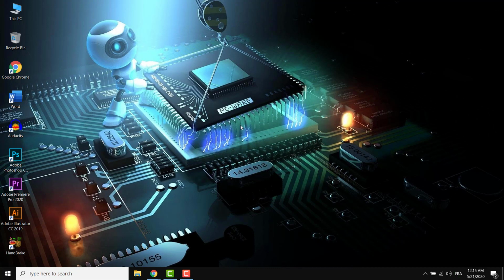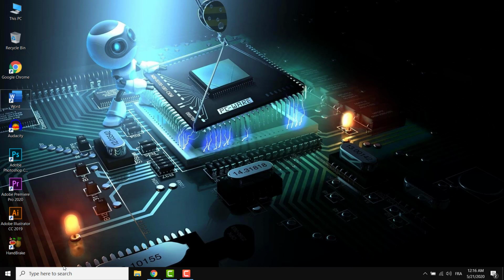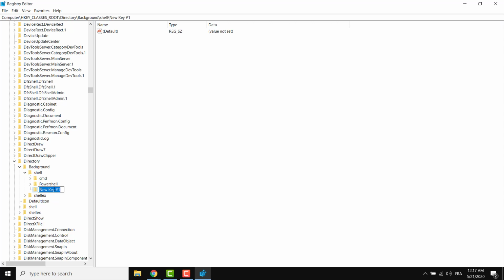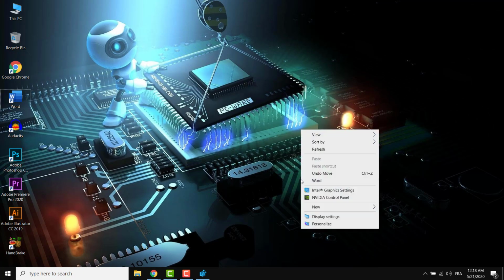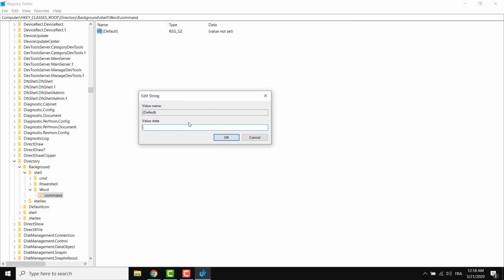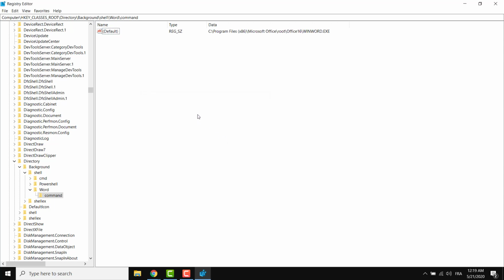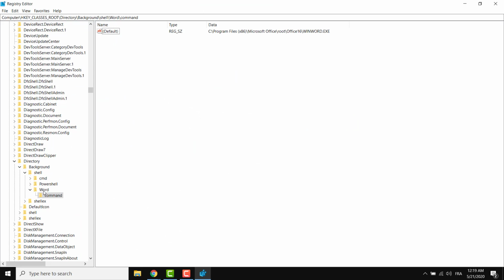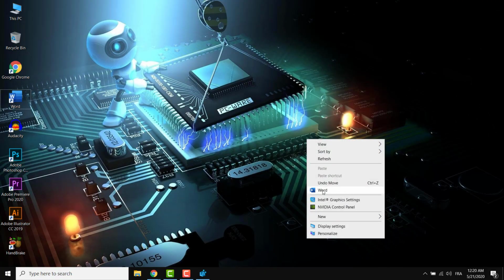How to add programs to the right click menu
In this video I explain How to add programs to the right click menu in windows 10

★★★ More Tutorial ★★★
Follow our channel and get more tutorial down here :